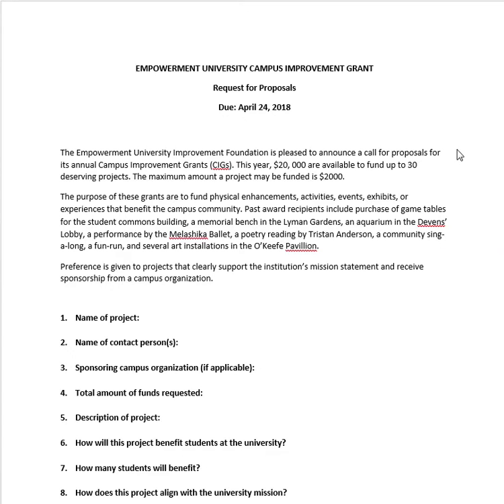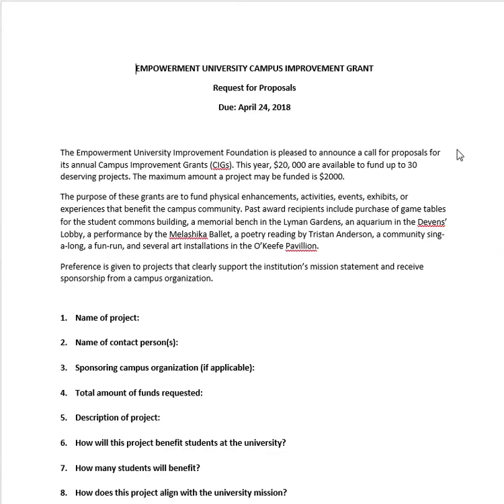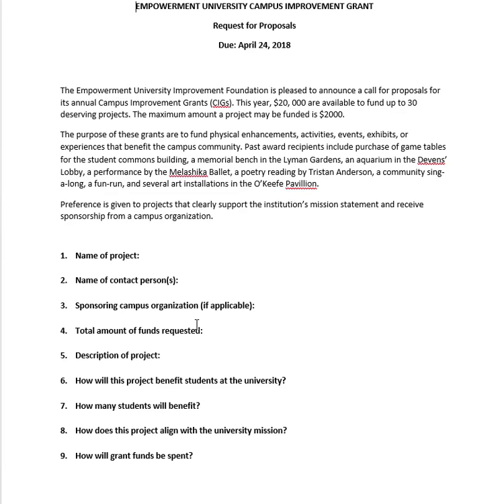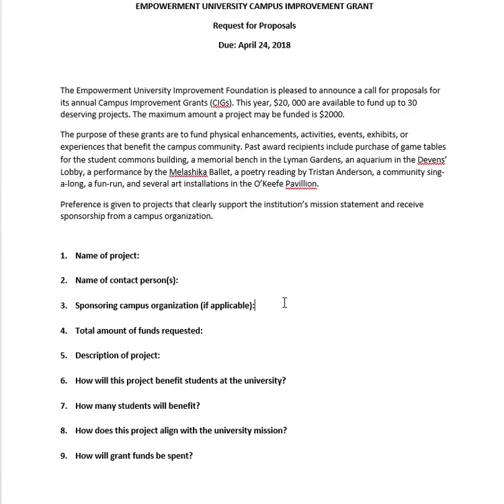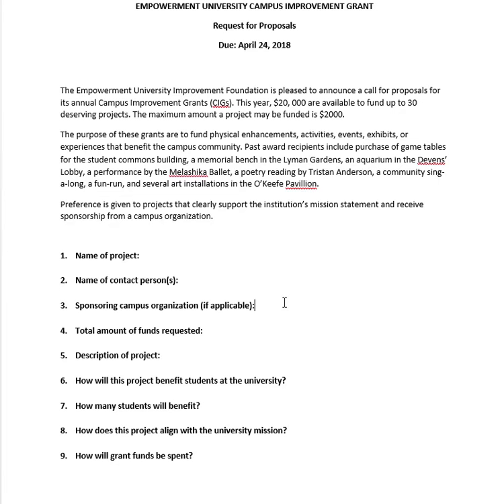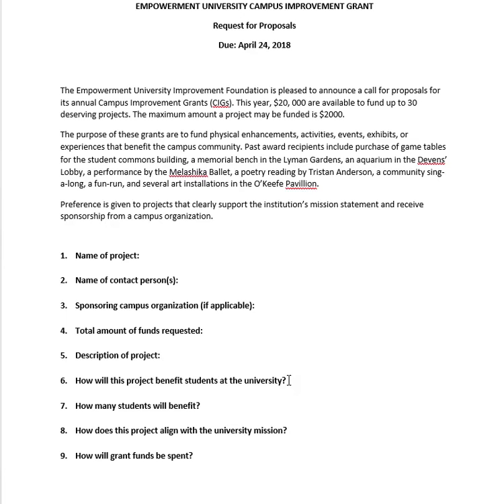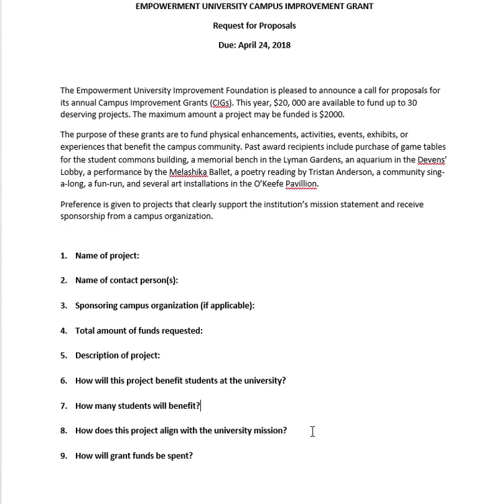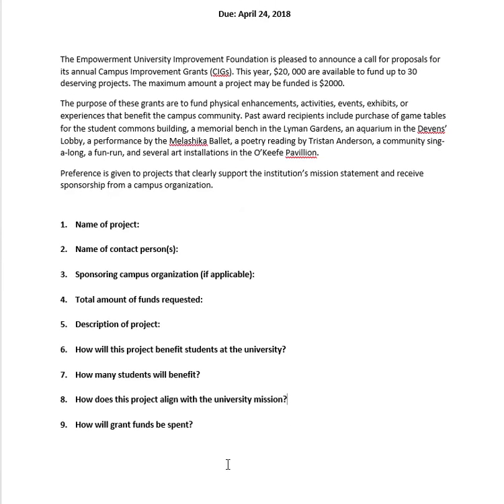Sample assignment screencast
This screencast talks students through an assignment.